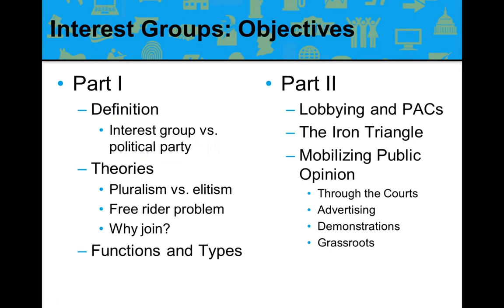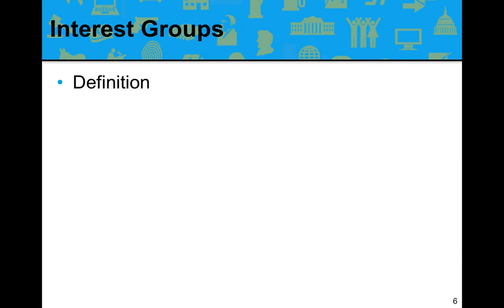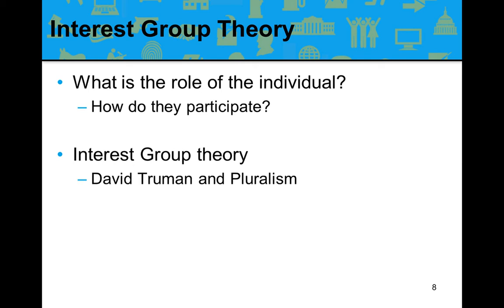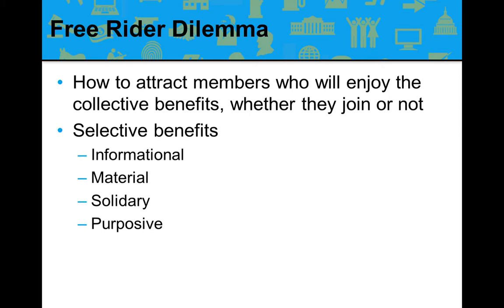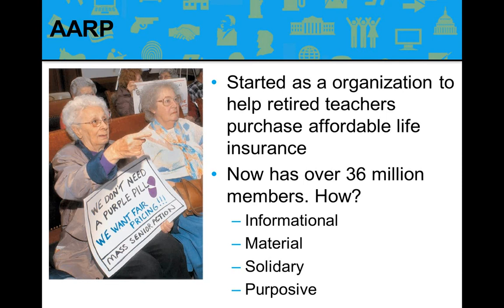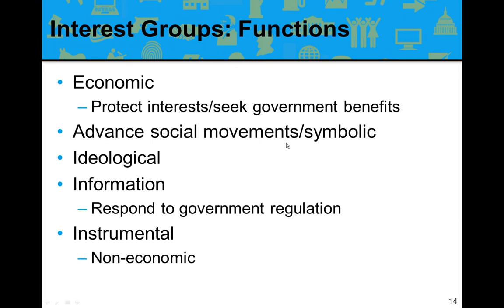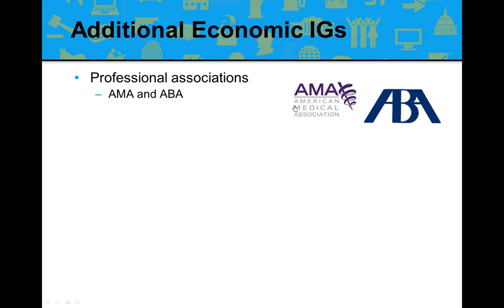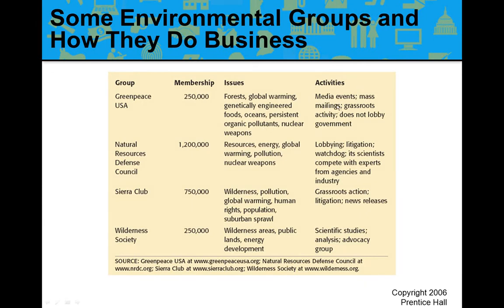Interest Groups Part I